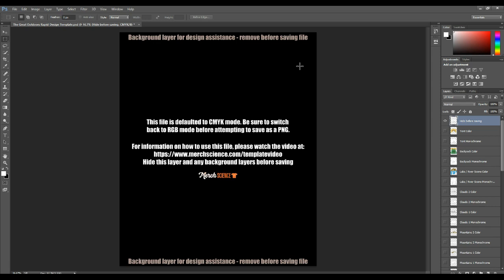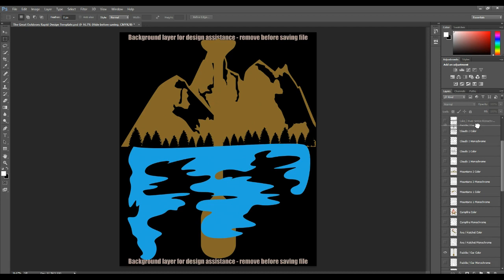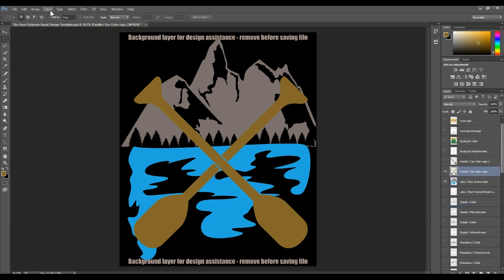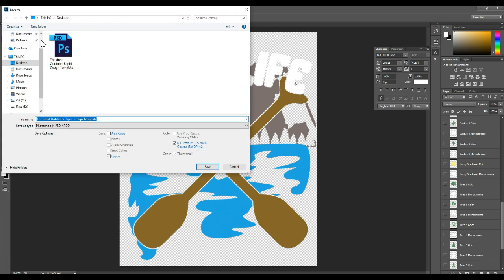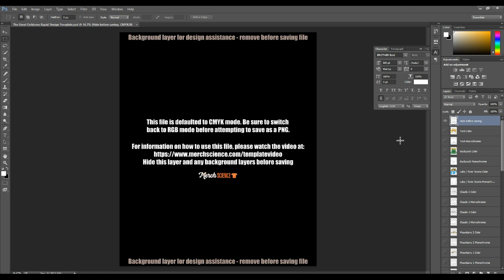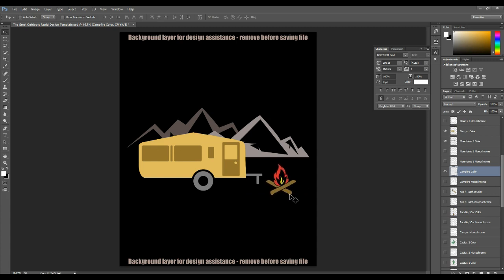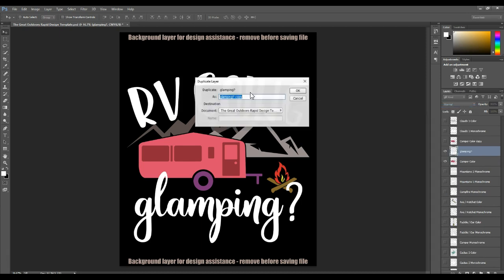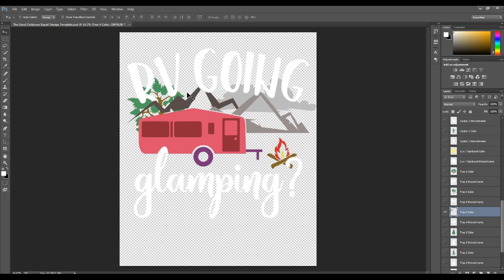How to use Merch Science Rapid Design Templates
In this video, we discuss how to quickly and easily create 5, 10, and even up to 20 designs per hour for use on Merch by Amazon, Gearbubble, Teespring, and other print on demand sites. We're featuring our Rapid Design Template.